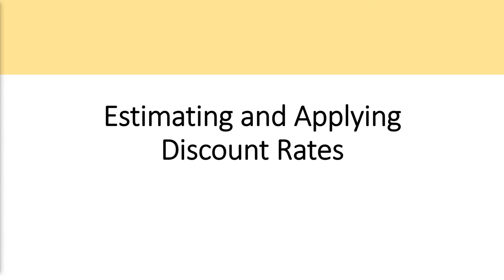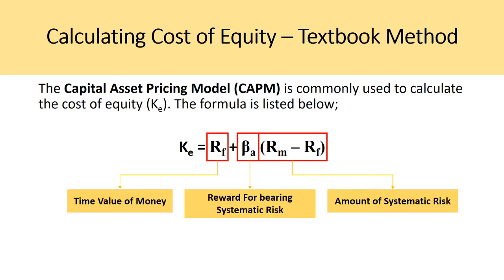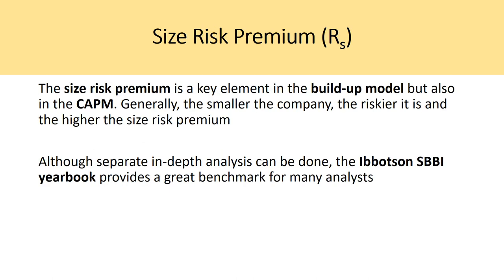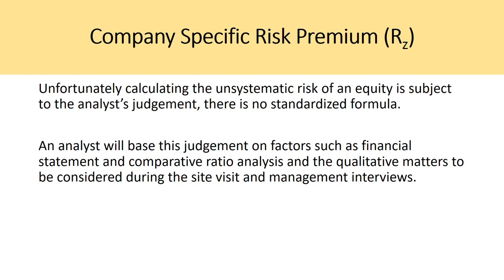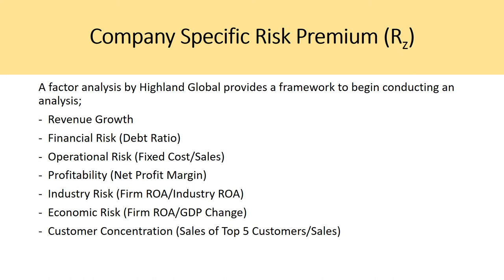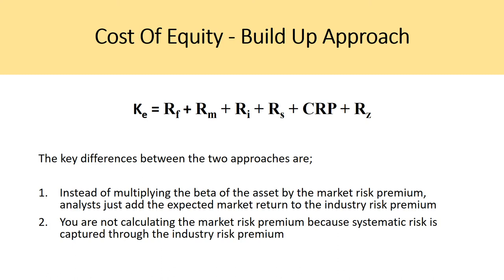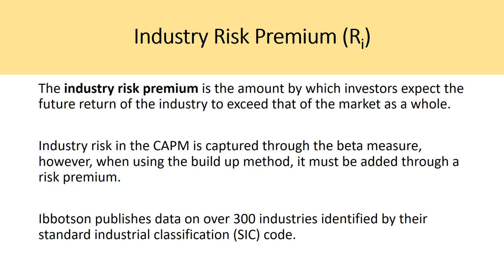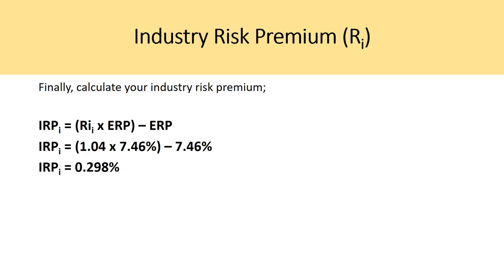Estimating Cost Of Equity For WACC - DCF Model Insights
In today’s video, we learn about calculating the cost of equity used in the weighted average cost of capital (WACC) calculation. This is part of the DCF insights series for more advanced students but it offers valuable insights about the assumptions used in the model. In my opinion, the cost of equity assumption is the most important consideration when calculating the WACC as it usually accounts for many of the externalities that exist. We will look at both the;
- Capital asset pricing model (CAPM)
- Build-up Model (BAM)

While considering additional assumptions like;
- Size risk premium
- Country risk premium
- Industry risk premium
- Company specific risk premium

Link to the country default spread and risk premium database;

Link to the Ibbotson size premium resource;

Link to the Ibbotson SBBI resource;

Link to report covering build-up model (BAM);

Link to the Highland Global company risk premium resource;

Link to an amazing report summarizing risk parameters by Aswath Damodaran;